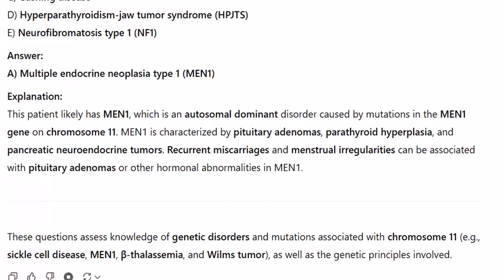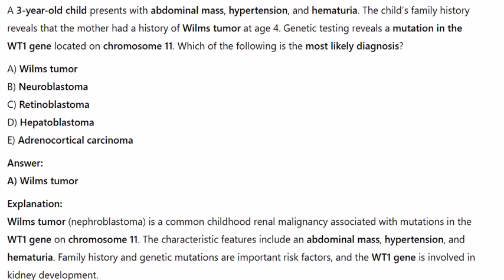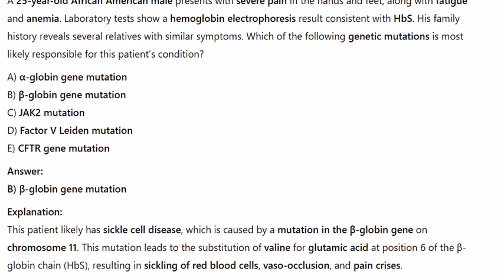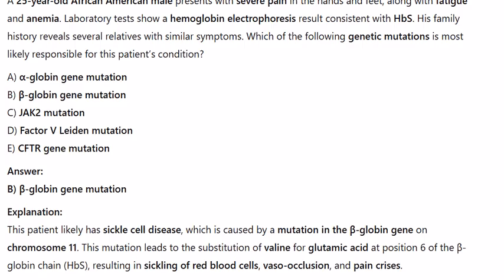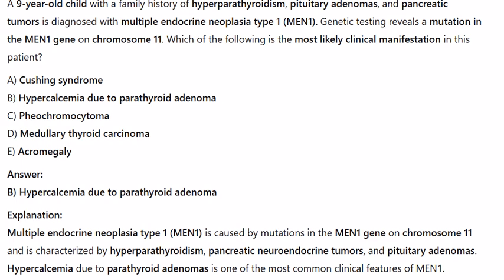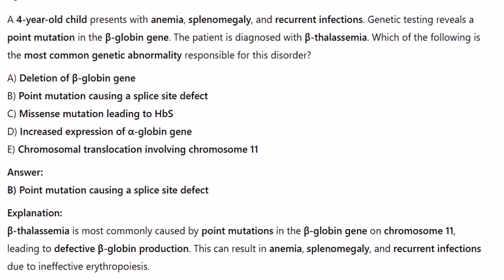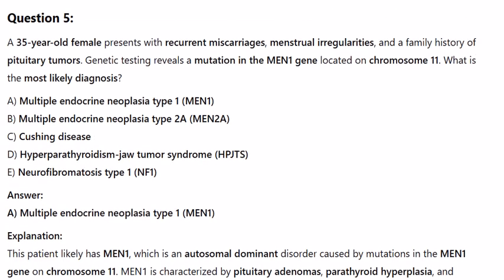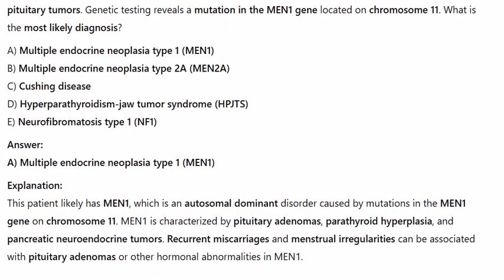Genetic disorders by chromosome 3